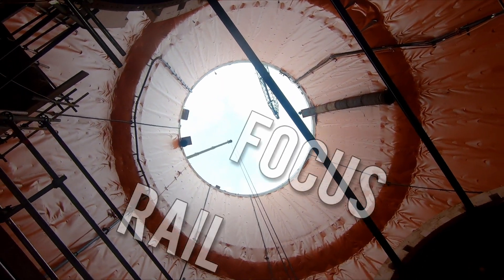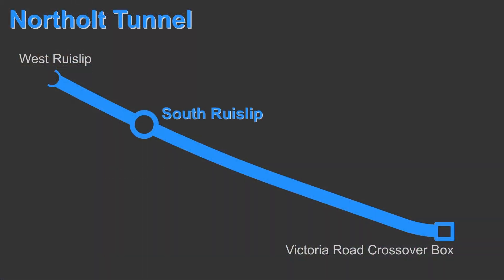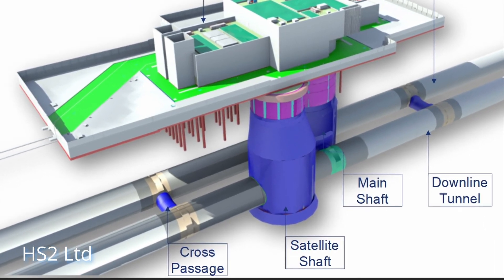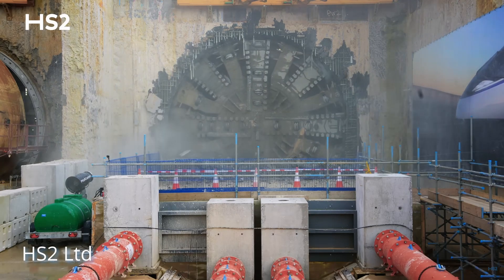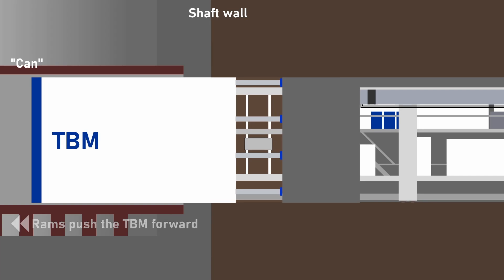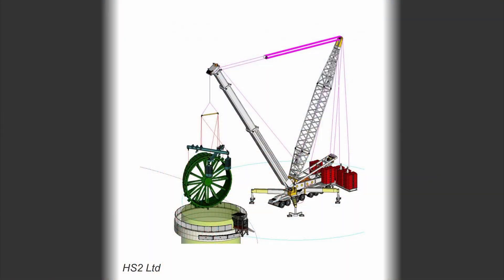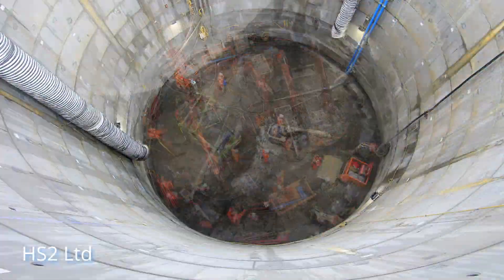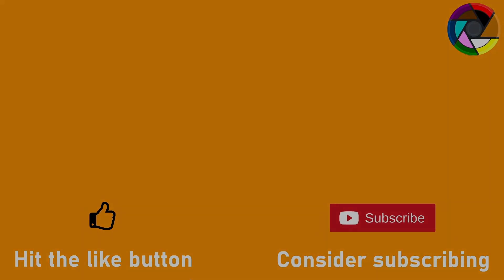Northolt Tunnel Unusual TBM Extraction | HS2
The Green Park Way ventilation shaft in Greenford will be used to receive the 4 Tunnel Boring Machines constructing Northolt Tunnel, with TBMs Shushila and Caroline now arrived. The high water table means the reception will be rather unusual, requiring the construction of so called "reception cans".